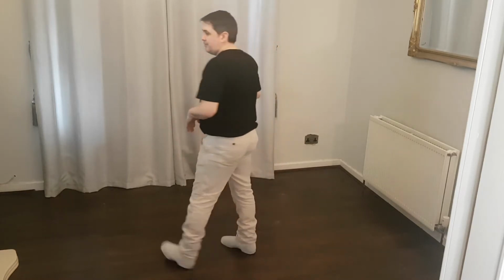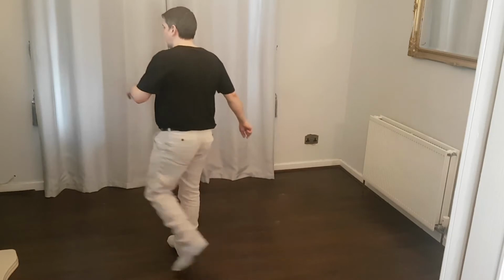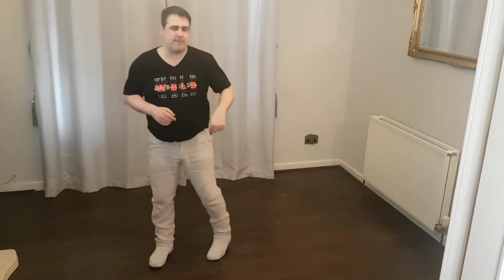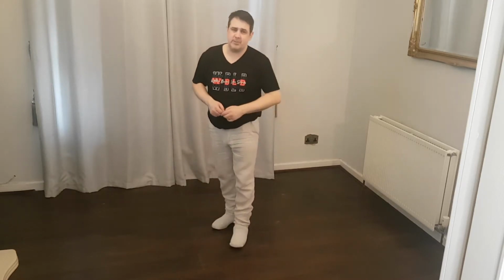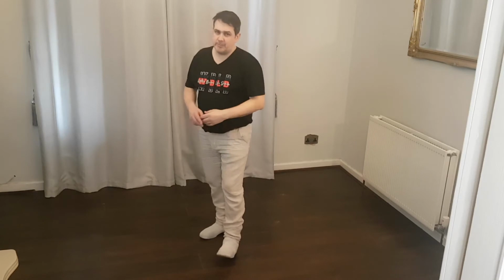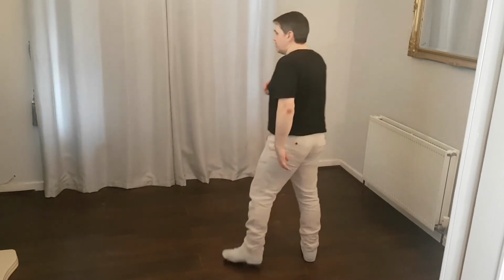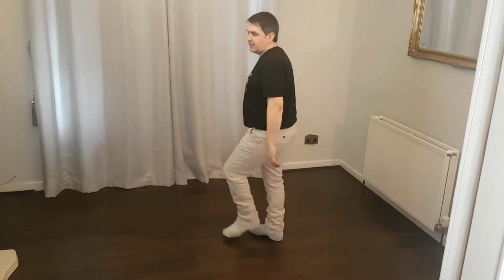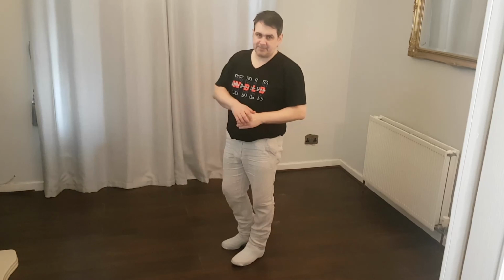Tears I Cried - walk through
'Tears I Cried' by Karl-Harry Winson